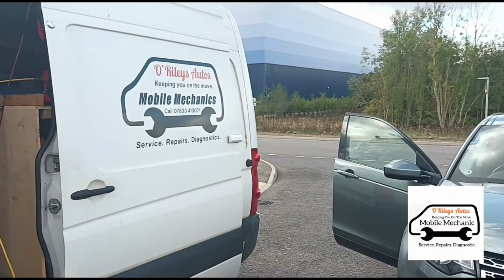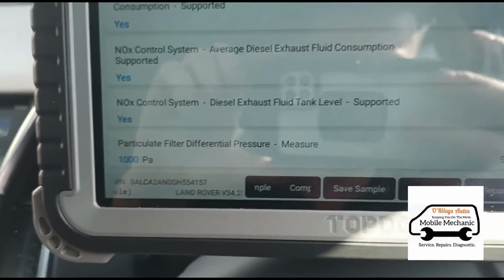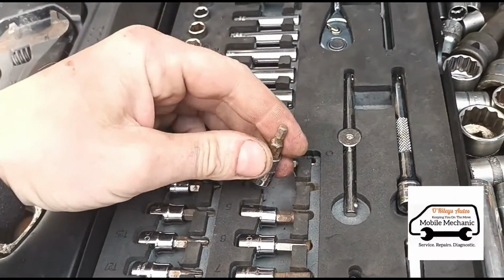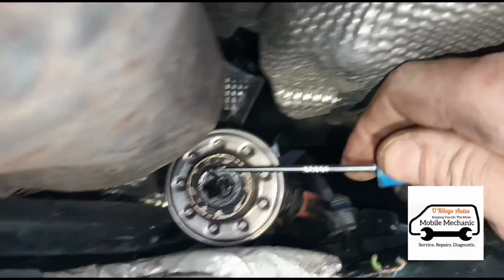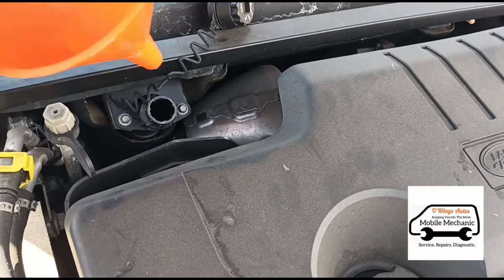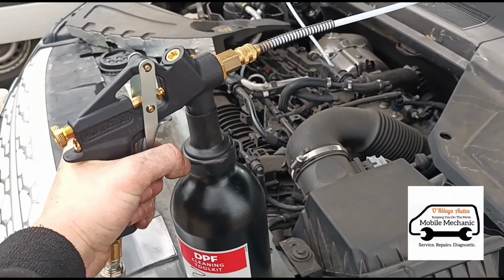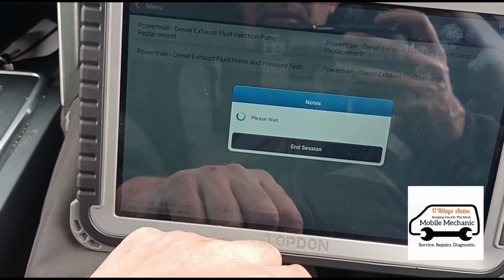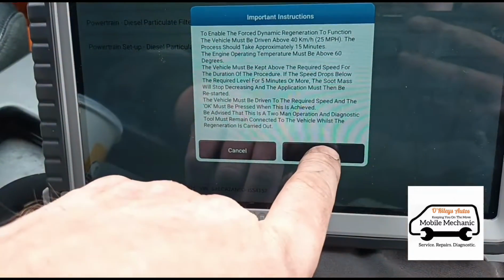Land Rover Discovery Sport 2.0d Ingenium P2047-13 P2BAE-00 P2BAE-02 P2BAF-00 Adblue Nox Exceedance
P2BAE-00 NOX EXCEEDANCE, NOX CONTROL MONITORING SYSTEM

P2BAE-02 NOX EXCEEDANCE, NOX CONTROL MONITORING SYSTEM

P2BAF-00 NOX SYSTEM DRIVER INDUCEMENT ACTIVE

 P2047-13  REDUCED INJECTOR CIRCUIT OPEN BANK 1 UNIT 1

NOX Exceedance is caused by high nox emissions when the adblue system isn't working or the adblue DEF fluid injector is blocked.